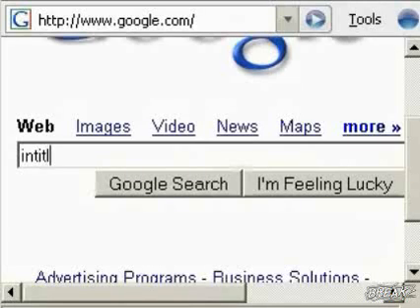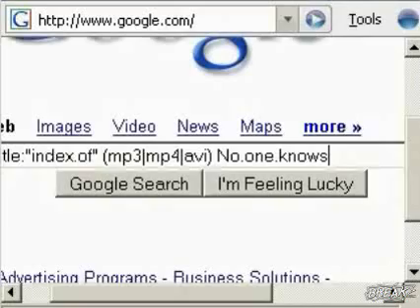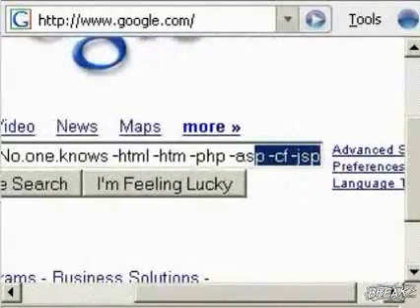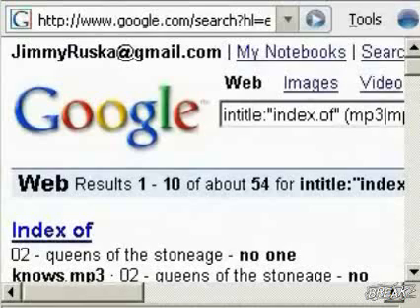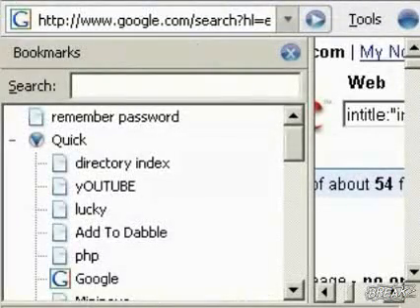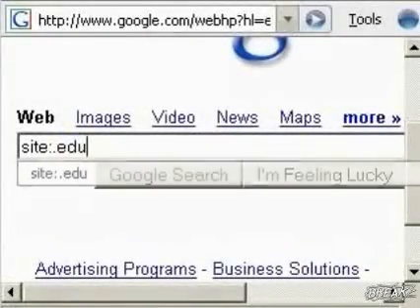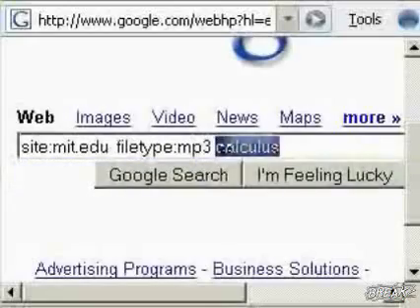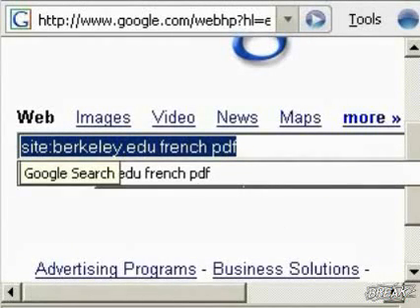Cool Google Search Trick